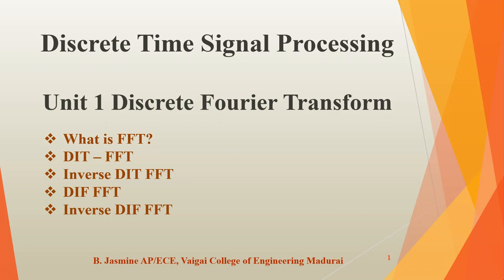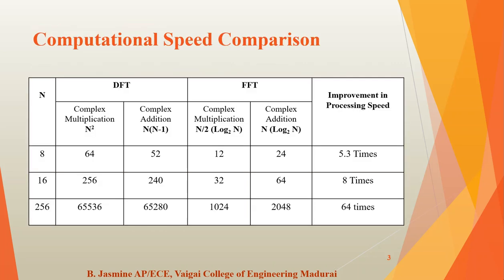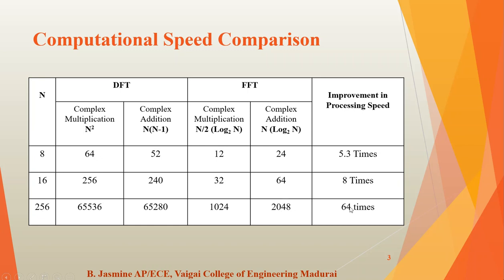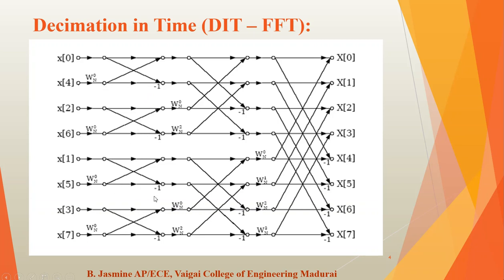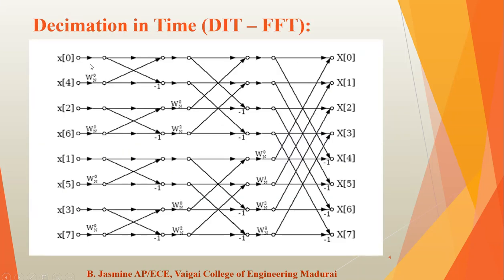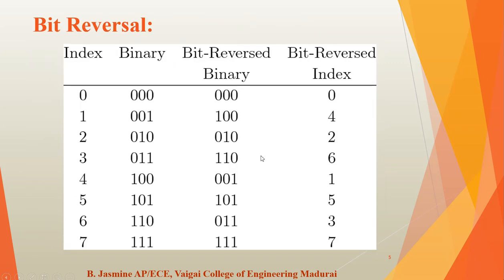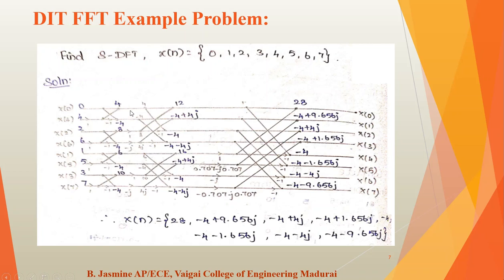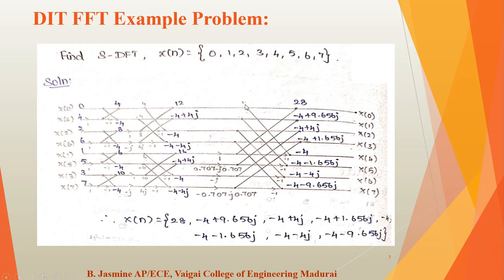Fast Fourier Transform - DIT, DIF Problems| DTSP Unit 1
What is FFT?
Why We nee FFT?
Computational Speed Comparison DFT Vs FFT
Decimation in Time DIT- FFT
Decimation in Frequency DIF - FFT